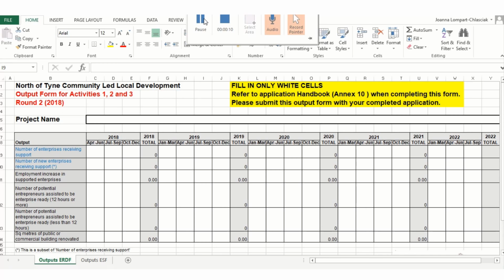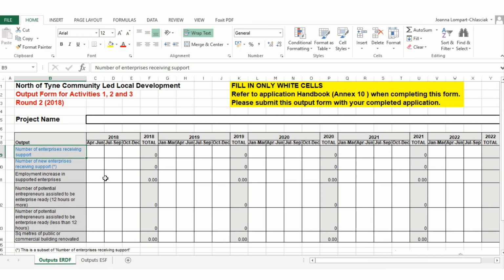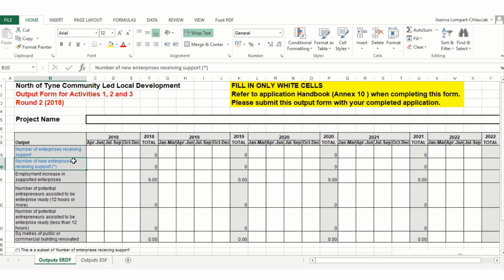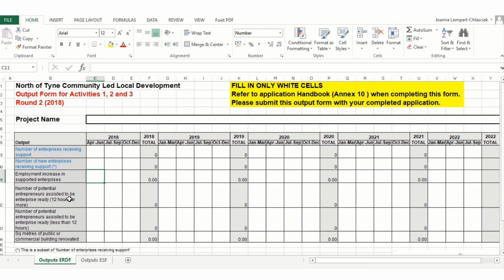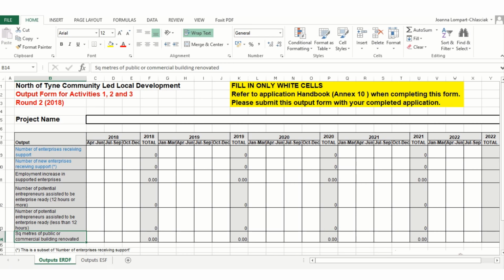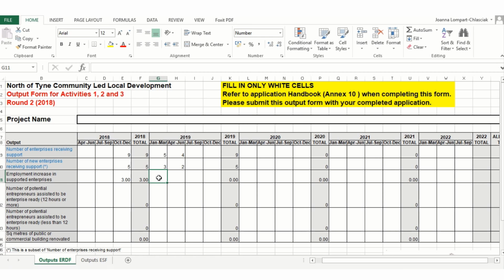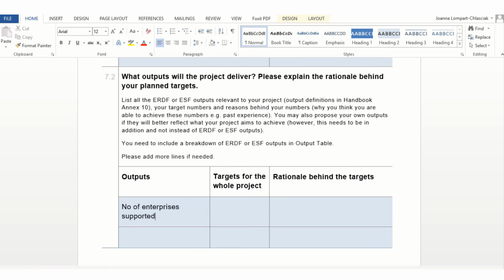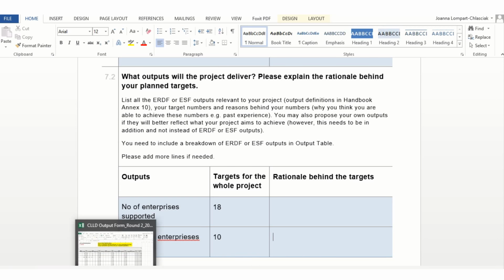North of Tyne CLLD ERDF outputs How to (R2)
A how to video for projects completing a full application for ERDF funding to the North of Tyne CLLD programme. The aim of this video is to show you step by step how to complete the ERDF outputs, what to include, how to look for common mistakes and how to transfer your proposed results/impact results to your application.